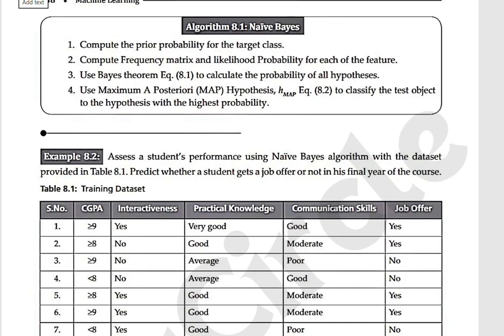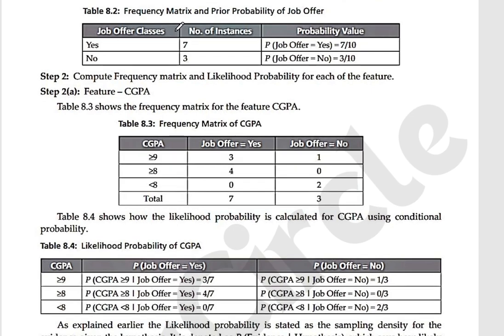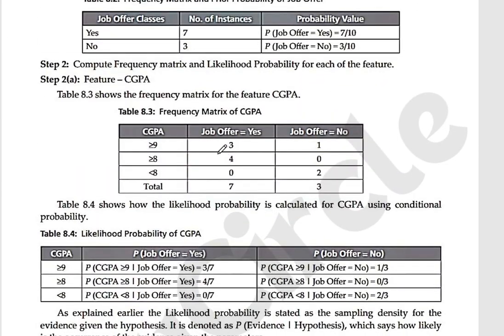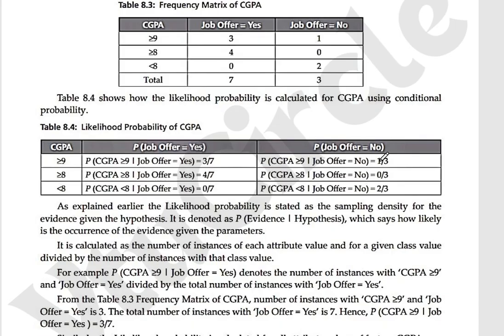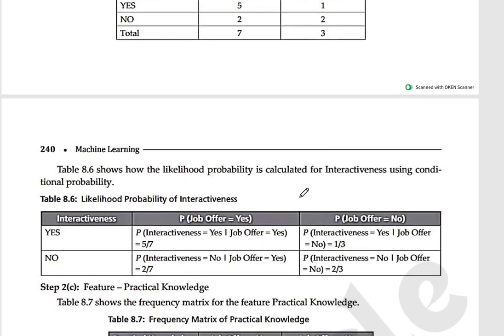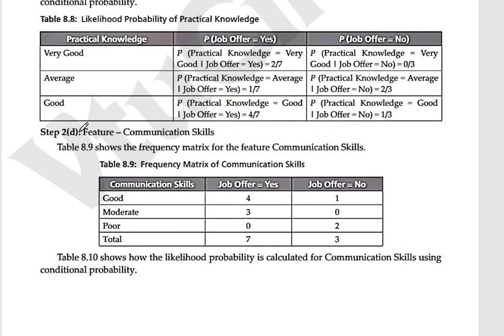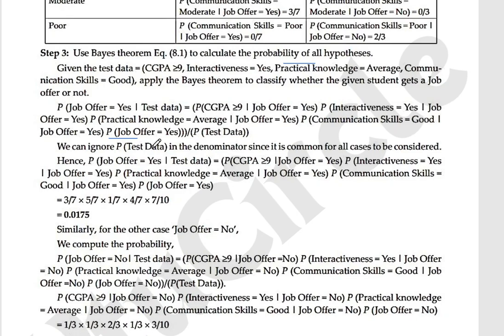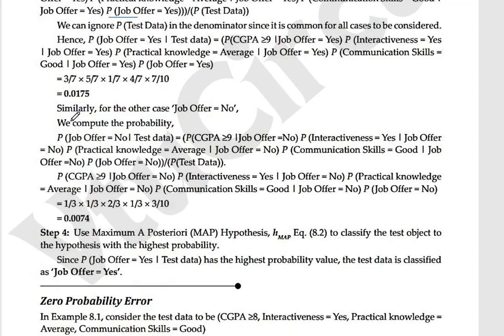Naive Bayes Algorithm Explained with Numerical Problem , Module-4| Machine Learning | BCS602 VTU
In this video, I explained the Naive Bayes Algorithm in Machine Learning along with an important numerical problem step-by-step for VTU students.

📘 Subject: Machine Learning
📘 Subject Code: BCS602
📘 University: VTU Engineering

Topics covered in this video:
✔️ Numerical Problem Solution
✔️ Step-by-step explanation
✔️ Exam-oriented preparation

This video is useful for:

* VTU CSE students
* Exam preparation
* Last-minute revision
* Understanding Machine Learning basics